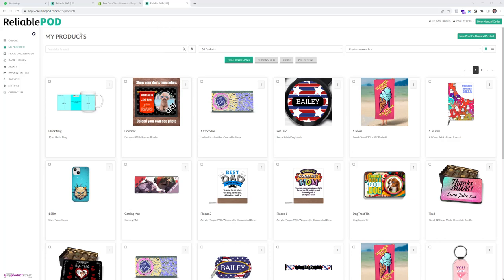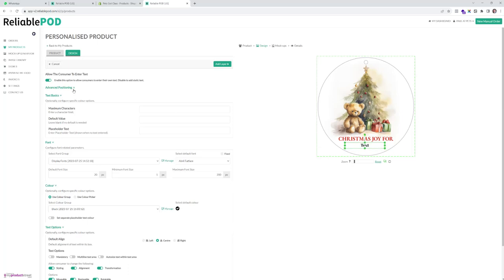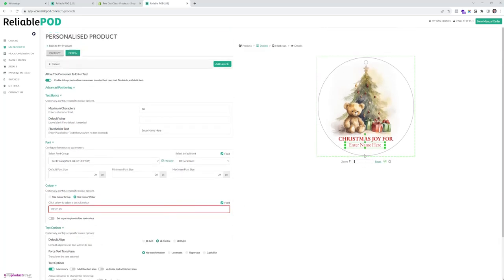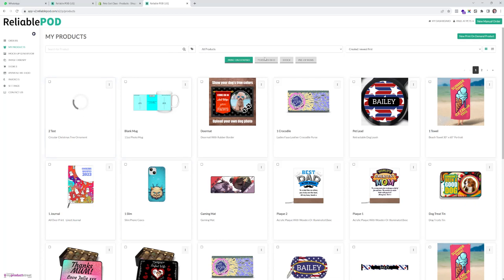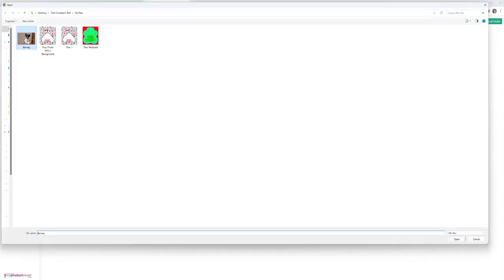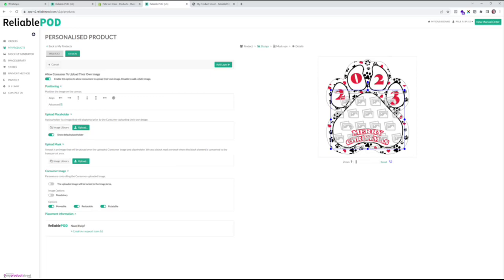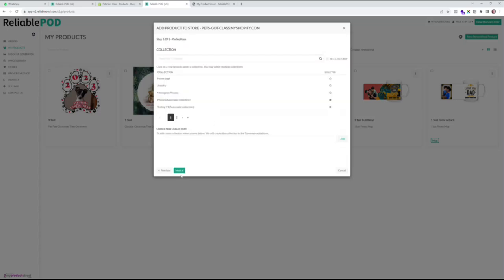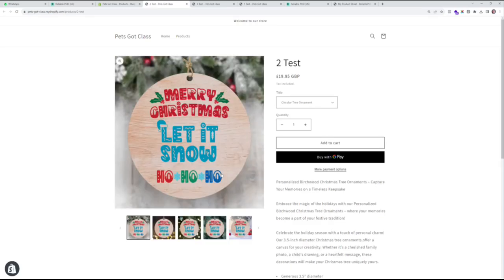How To Add & Create Christmas Ornaments In The App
This video shows you how to create 3 different types of of design for Christmas ornaments

1: A Personalized text design
2: A fixed design using a PNG
3: A photo upload design for the pet paw ornament